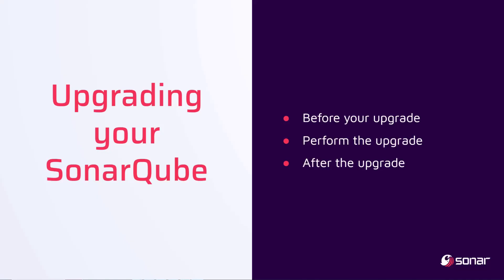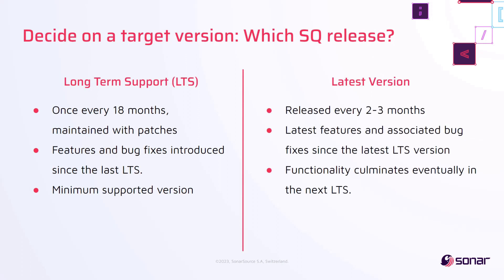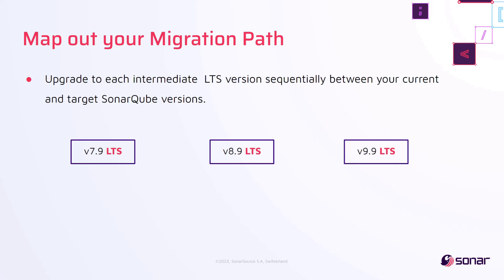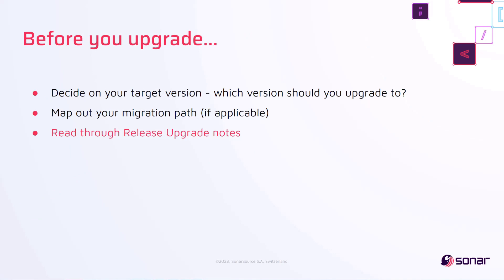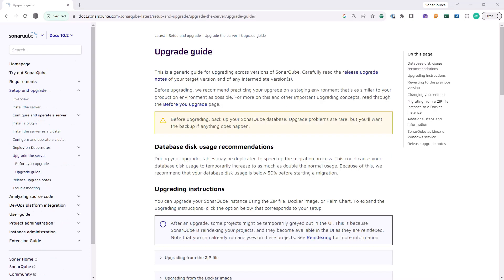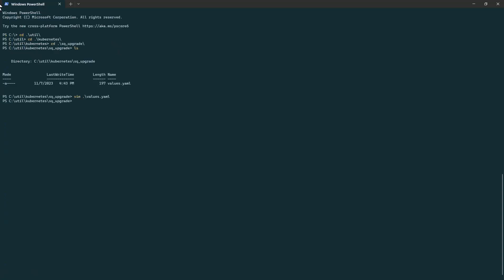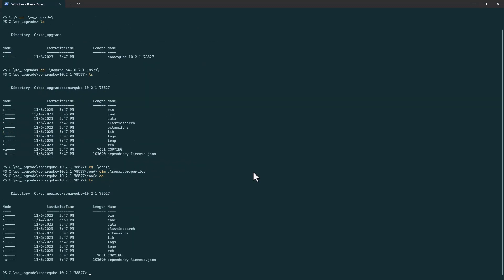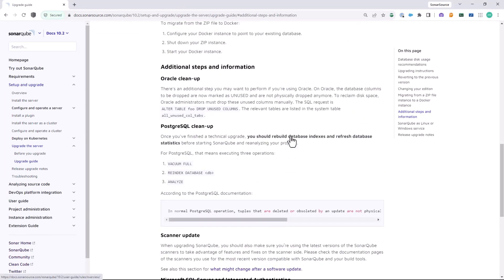Upgrading Your SonarQube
In this video, we will look at upgrading your SonarQube instance from one version to another! Here is a step-by-step of what you will need to do before the upgrade, performing the upgrade, and after the upgrade!

Discover the power of SonarQube!